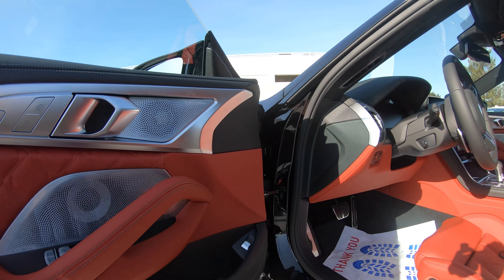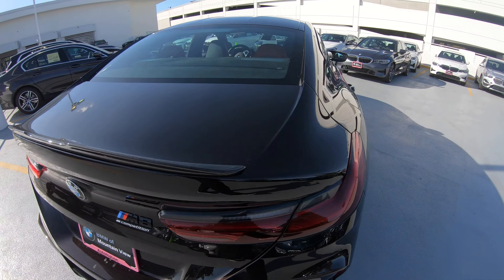Introducing the 2021 M8 Competition Gran Coupe in Almandin Brown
Take a quick tour of M8 Competition Gran Coupe in Almandin Brown with almost every option ticked. The MSRP of this spec comes in at just a bit over $170K! A somewhat rare exterior color paired with Sakhir Orange.